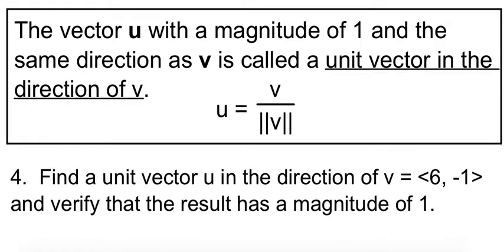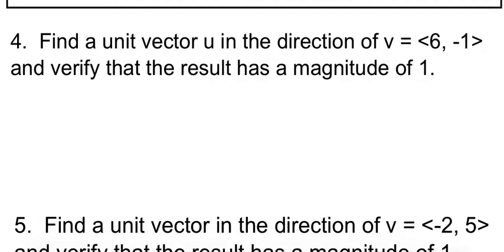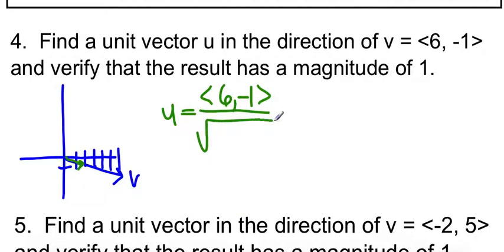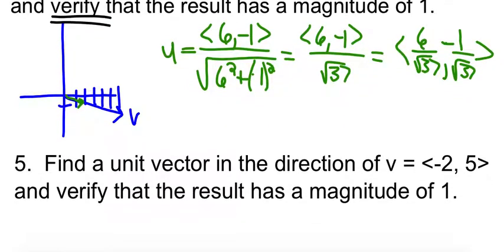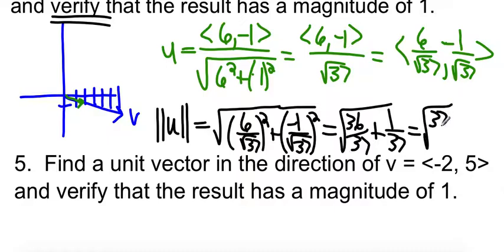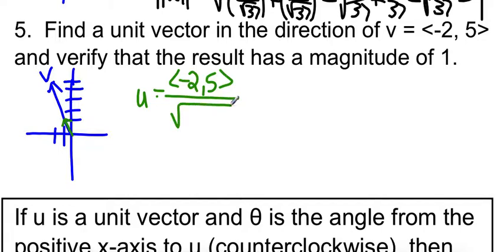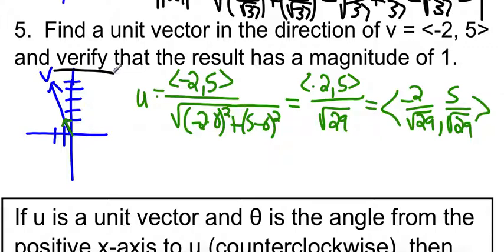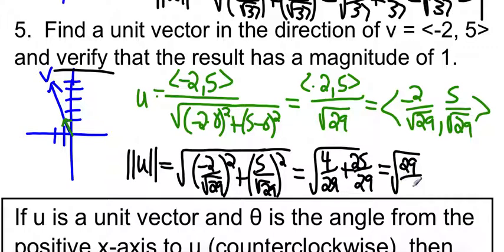PC Lesson 8.3b Clip #1